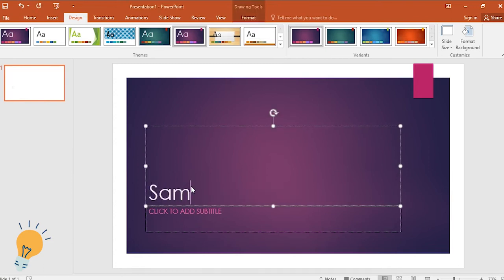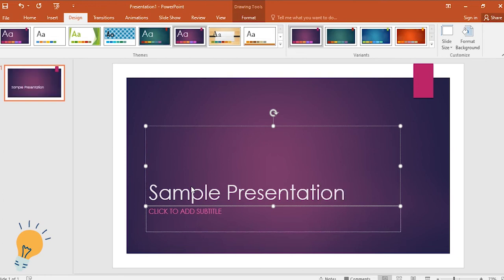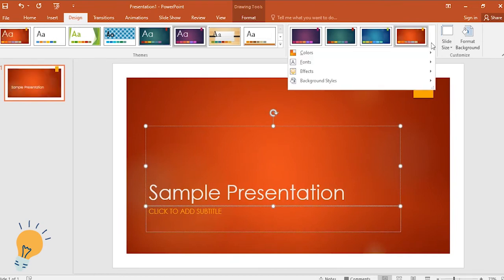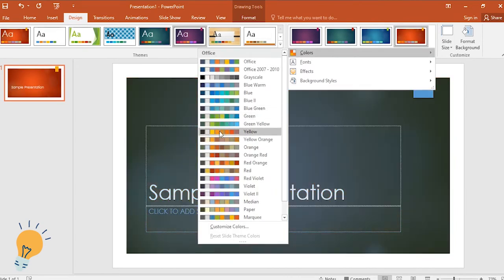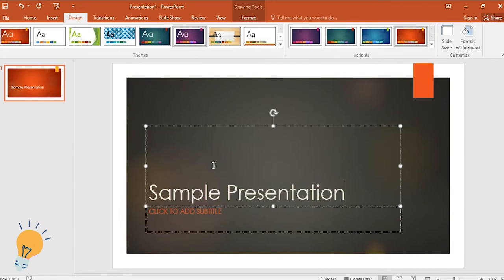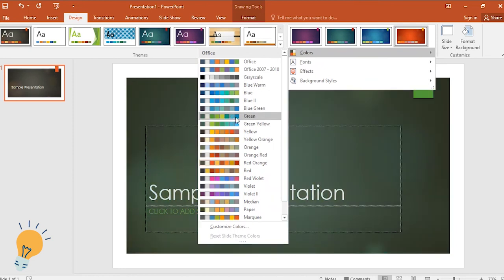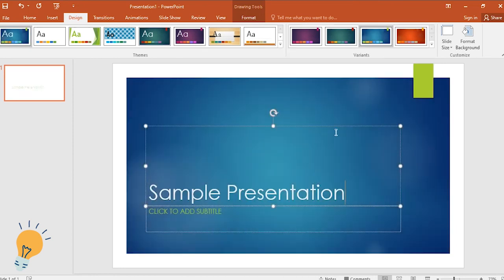How to change theme color in Powerpoint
In this video, I will show you how to change theme color in Powerpoint.